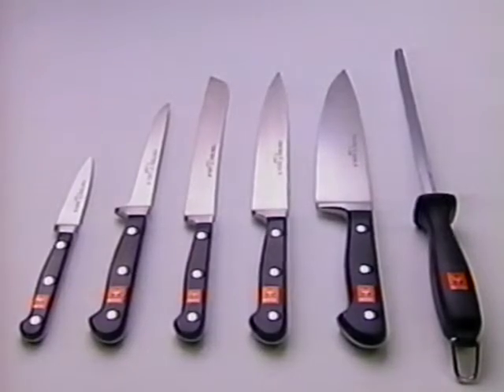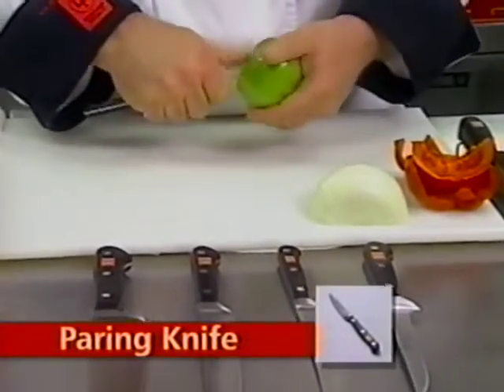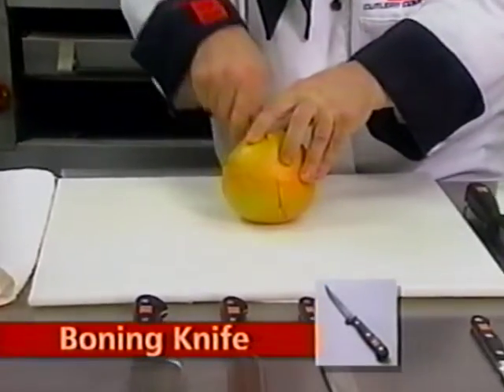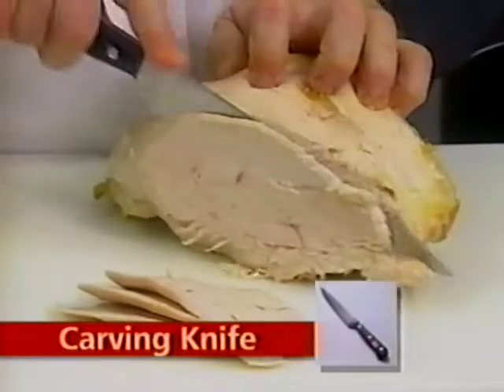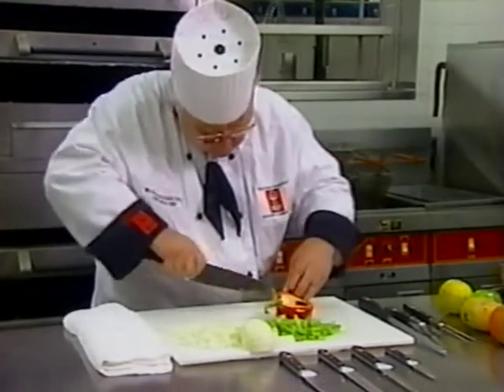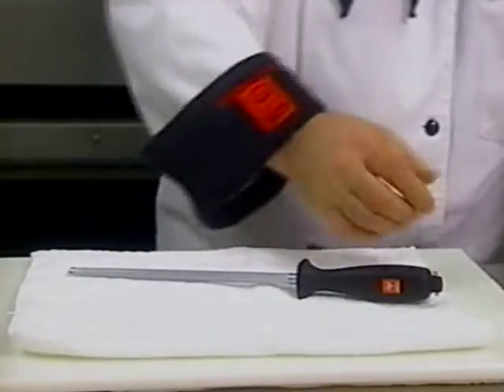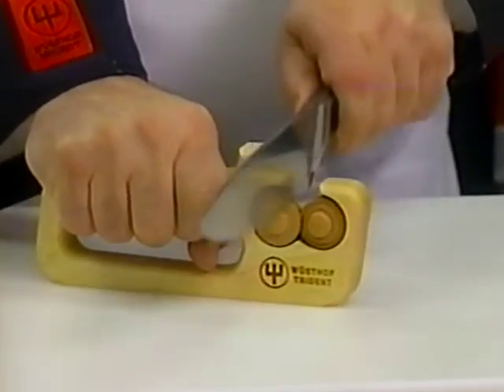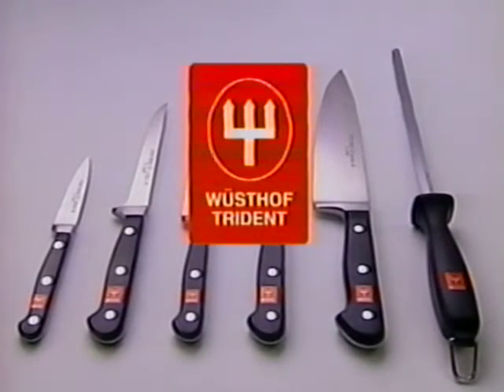Wüsthof Trident: A Cut Above (1997)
Wüsthof-Trident is committed to helping you get the most out of your kitchen knives.

In this video, Chef William "Bo" Kozack demonstrates the use and care of the five basic blade shapes: PARING, BONING, BREAD, CARVER, and COOK'S. Special attention is given to sharpening. Learn to sharpen your knives with the Wüsthof sharpening steel and the Wüsthof ceramic sharpener.